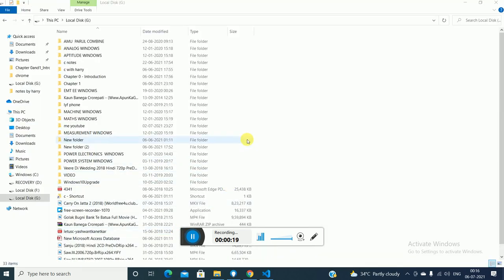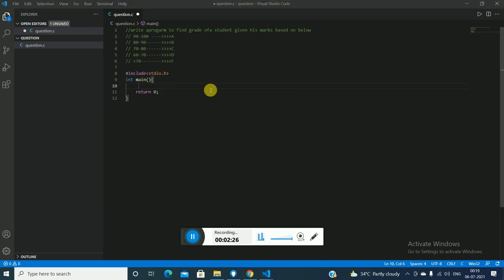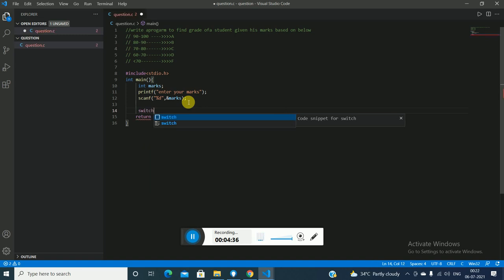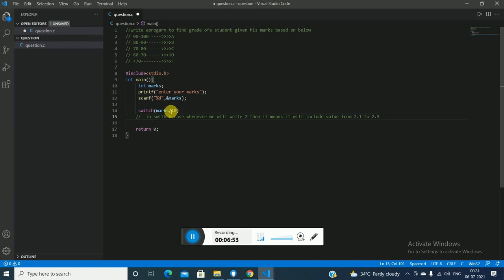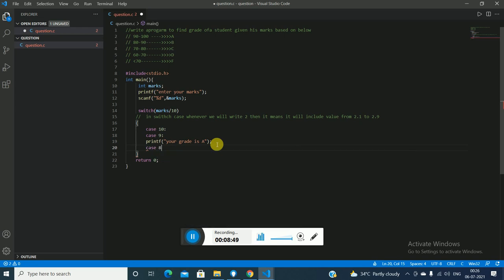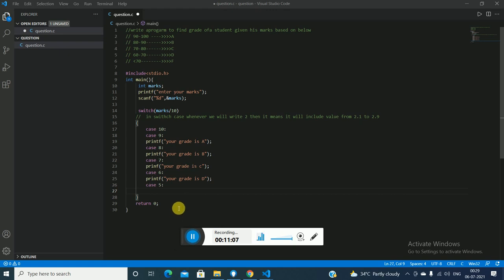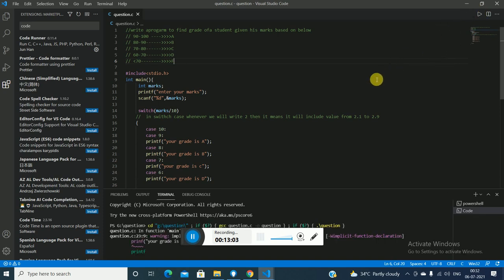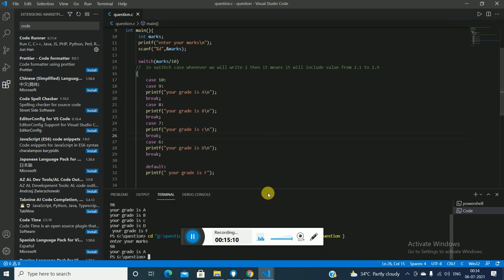check the grade of student using switch || c programming tutorial #1 in English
As a friend is in need so  it is made again in English
This is your channel
give me your orders!